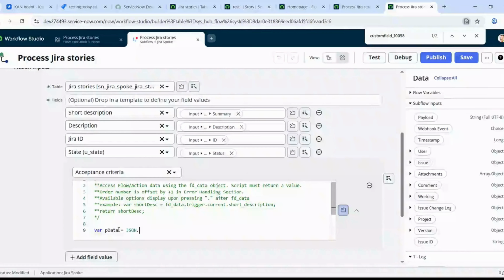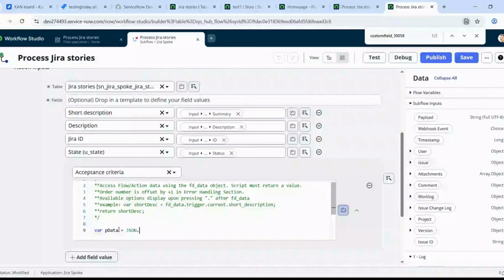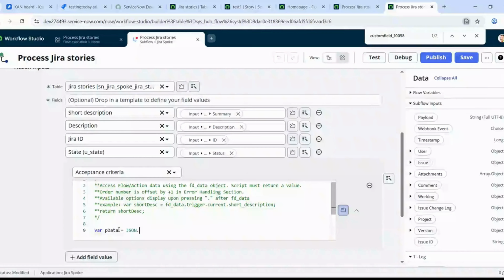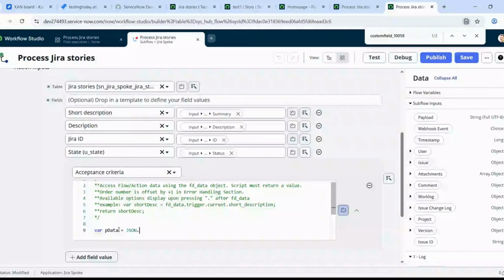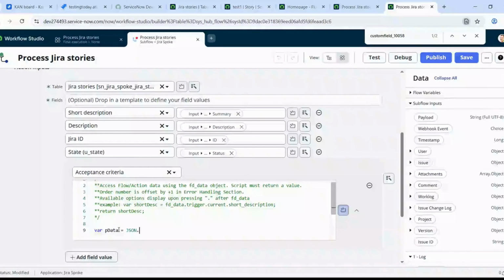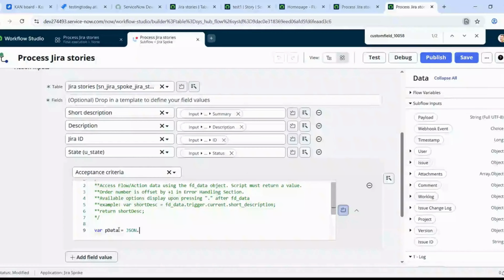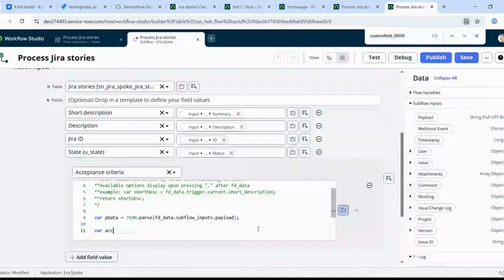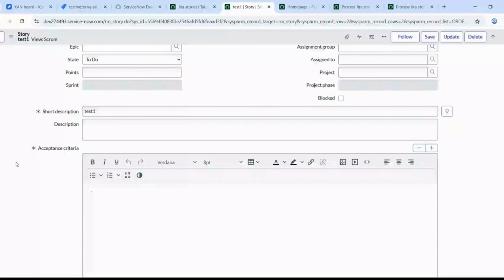Bring Jira Custom Fields into ServiceNow | Integrations | Chapter 16